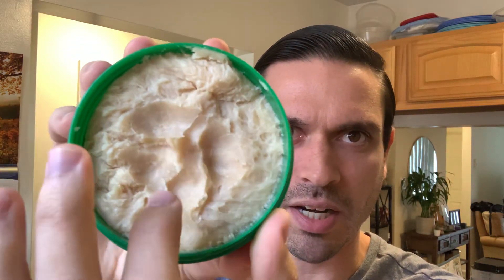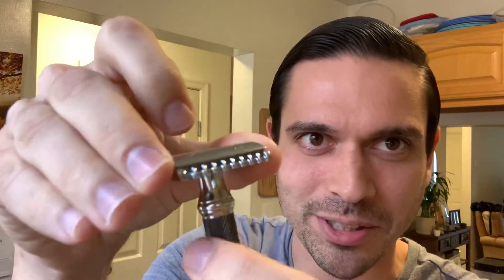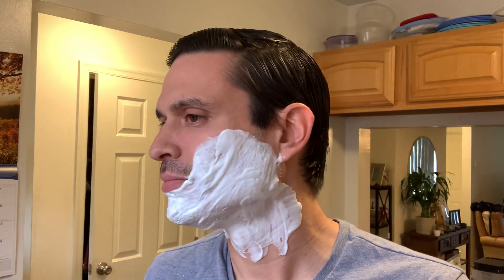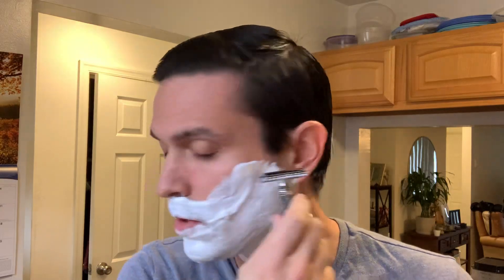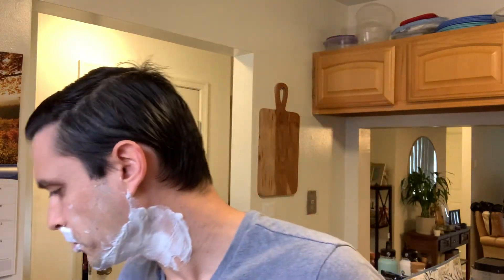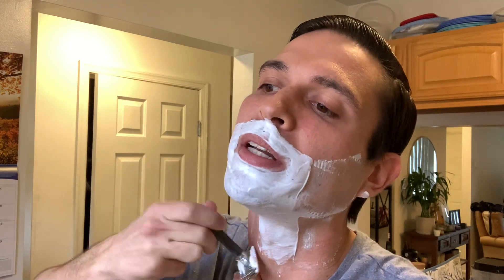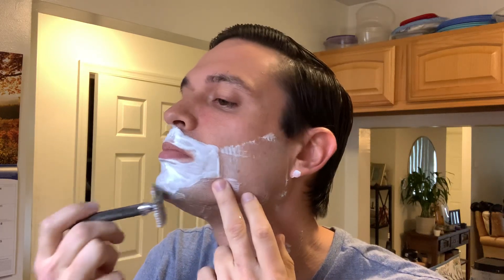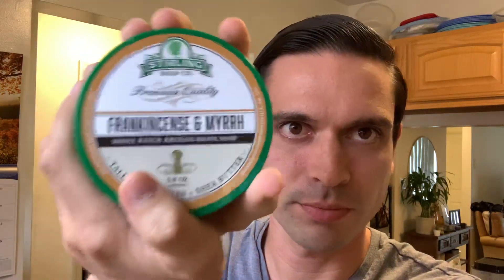An in-depth review of Stirling’s “Frankincense and Myrrh” soap | Muhle R41 razor